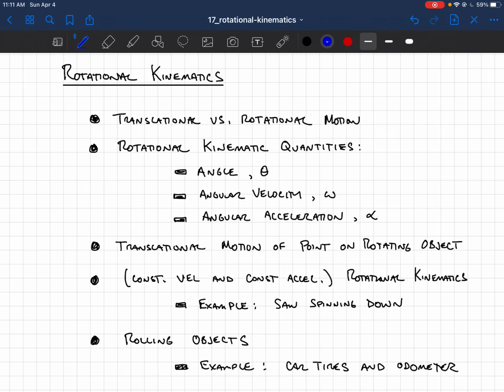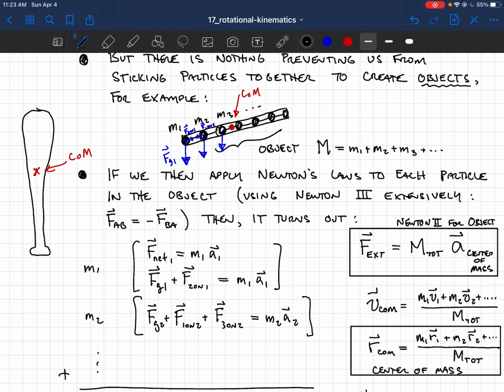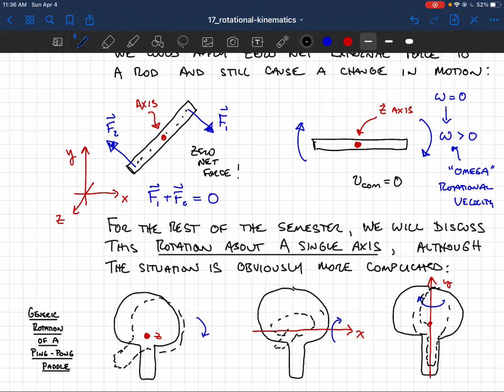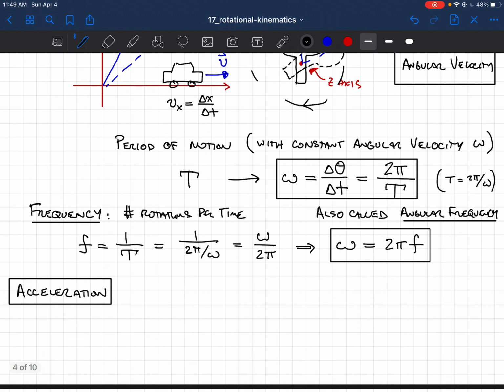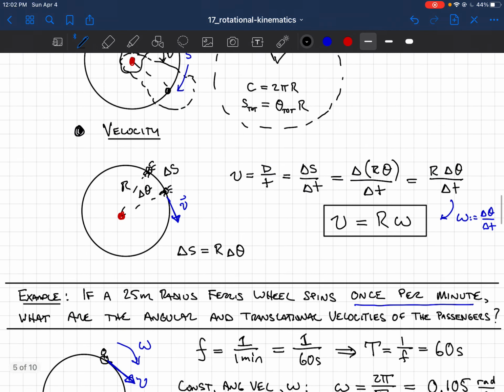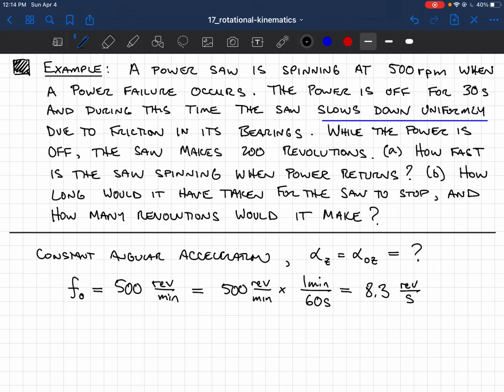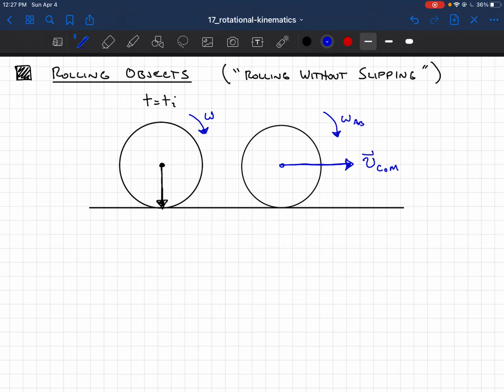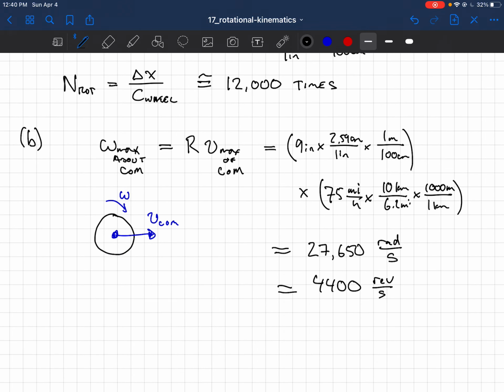220_17 --- Rotational Kinematics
Topics Covered:
   * Translational motion vs. rotational motion: Newton II for an object, Center of mass 2:19
   * Rotational kinematic quantities 26:17
   * Translational motion of a point on a rotating rigid object
      - Position, Velocity 40:19
      - Example: Translational and Rotational velocity on Ferris wheel 47:51
      - Translational acceleration of point on rotating object 51:11
   * Rotational Kinematics 57:26
      - Example: Rotating saw under constant acceleration 61:34
   * Rolling objects (Rolling without Slipping) 73:53
      - Example: Odometer on car 80:12